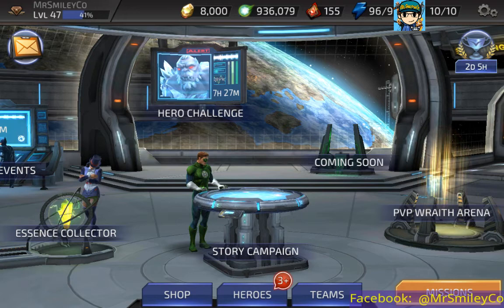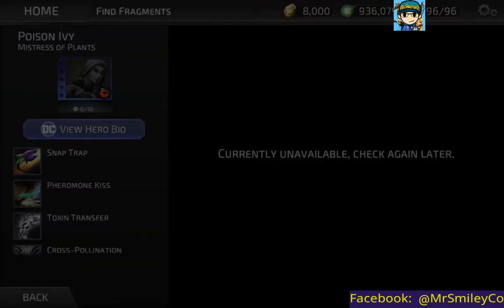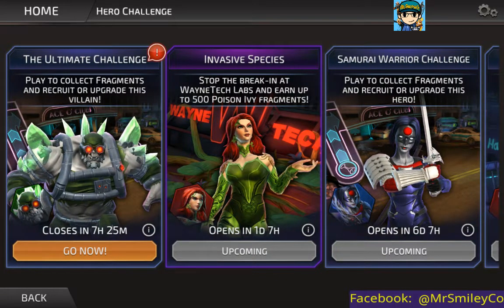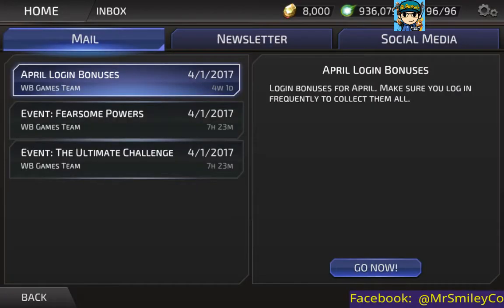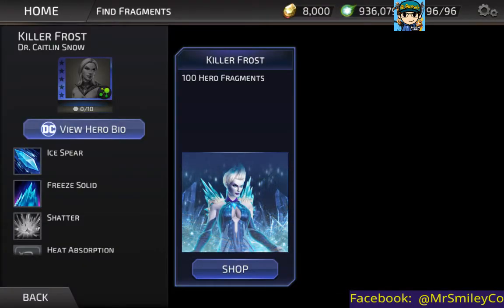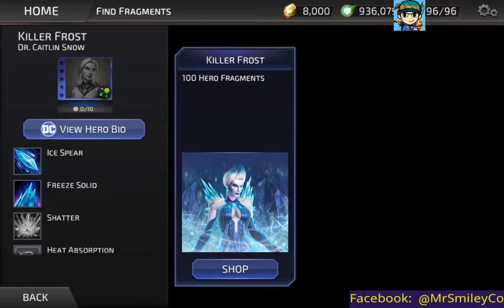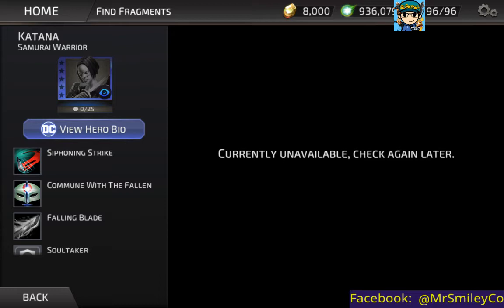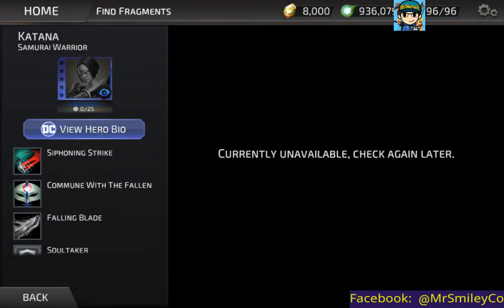3 New Characters Come to DC Comics Legends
Today we talk about the 3 latest characters to come to the game.